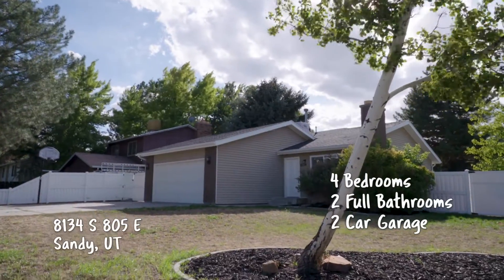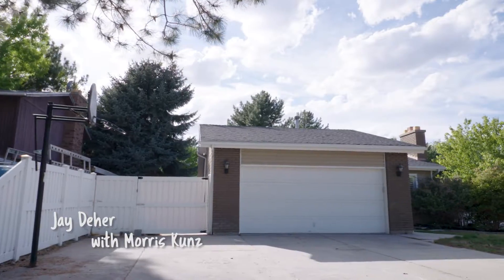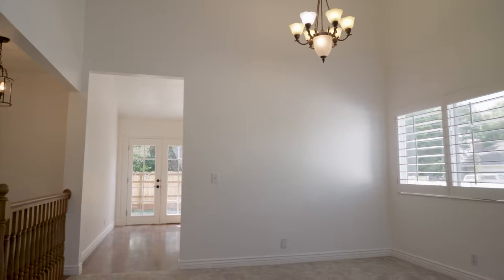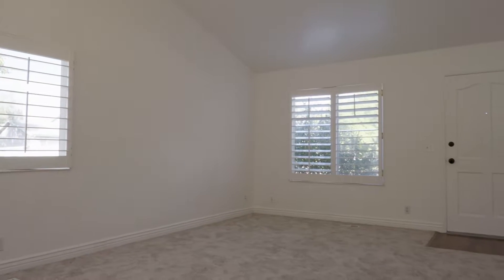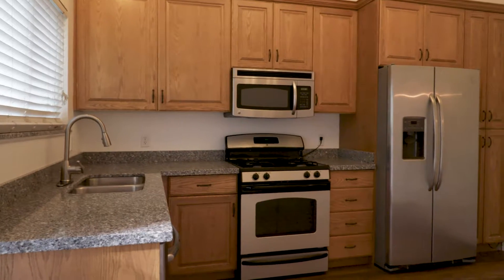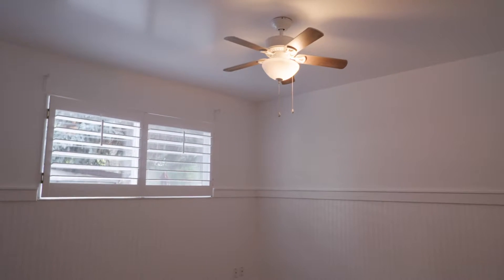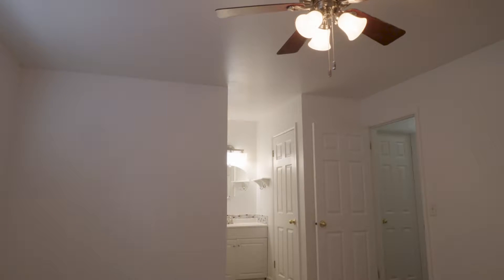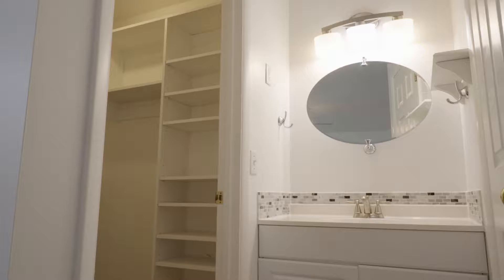8134 S 805 E Sandy UT